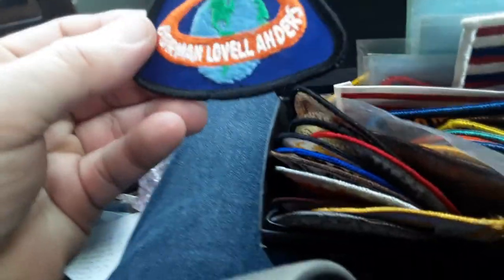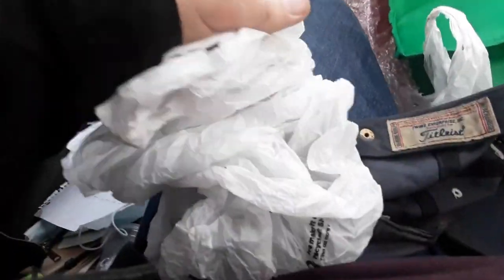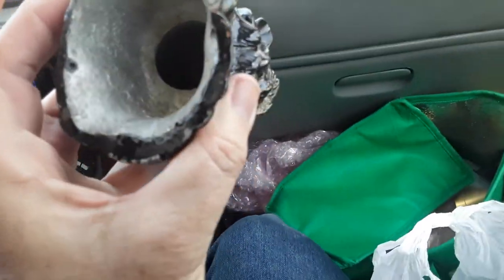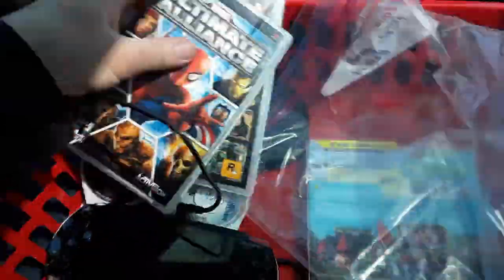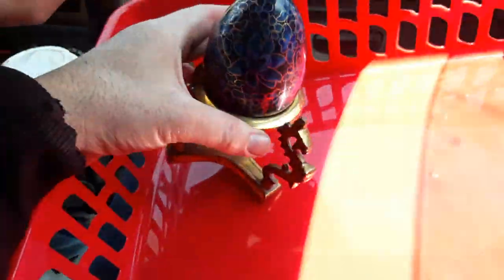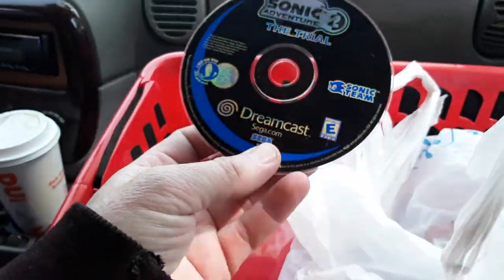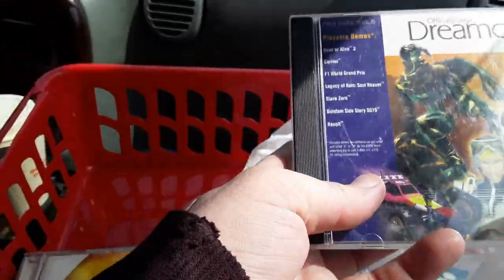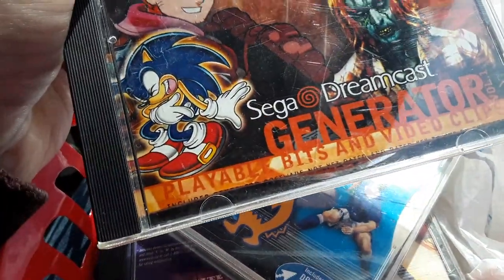Garage Estate Sale Pick Ups 4/24/21 Perfumes Nasa Patches Panther Video Games PSP Console T Shirts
Garage Estate Sale Pick Ups 4/24/21 Youth Dew Perfumes Nasa Patches Figural Man Murano Ashtray Fenton Cat Cast Iron Black Cast Iron Fly Ashtray Panther PS1 Dreamcast  Video Games PSP Console Toys Link Plush Star Wars Pez Nickelodeon Jimmy Hendrix T Shirts Cloisonne Egg Action Figures